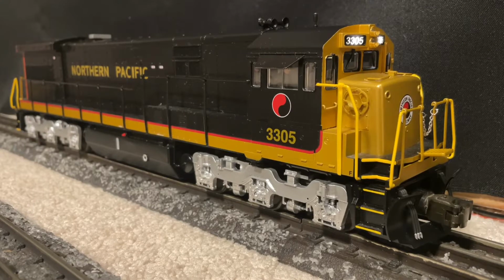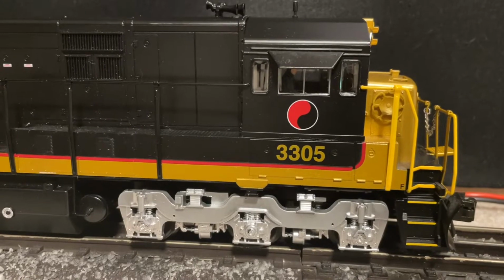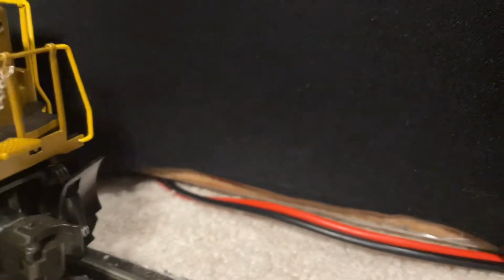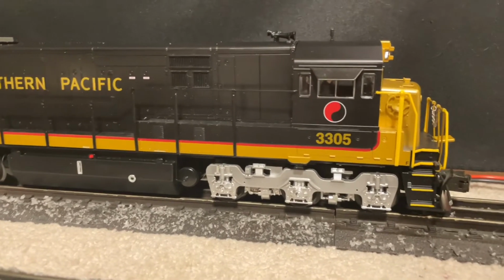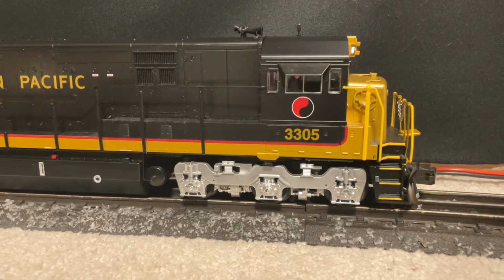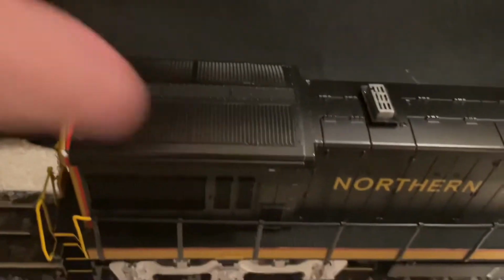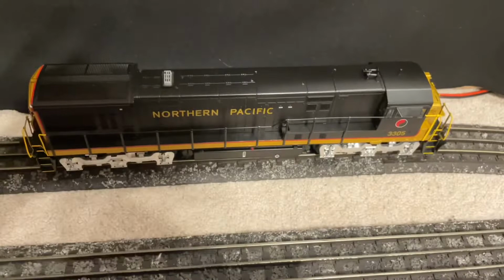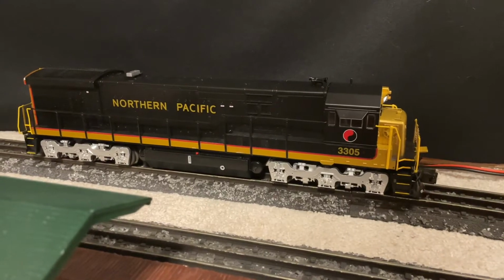Lionel legacy northern pacific U33C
This engine is for sale. Weathering available upon request.